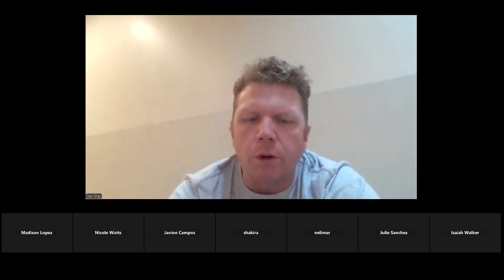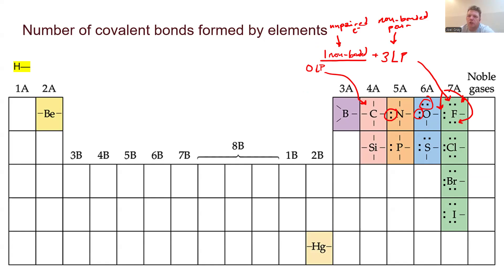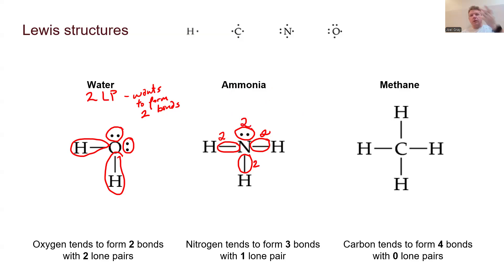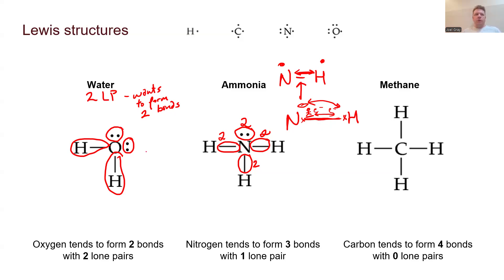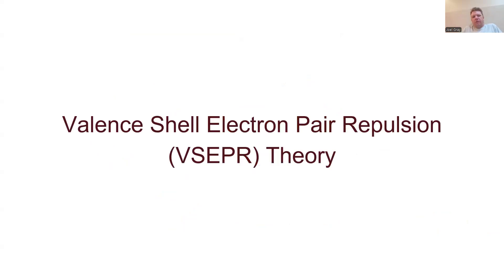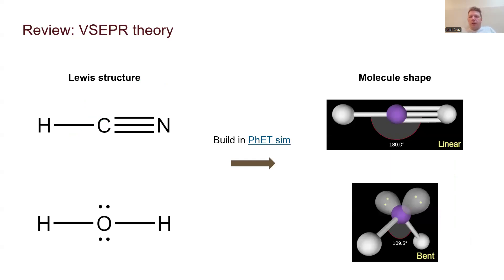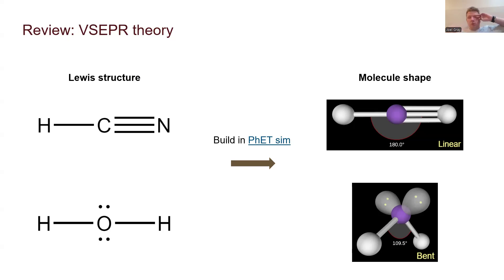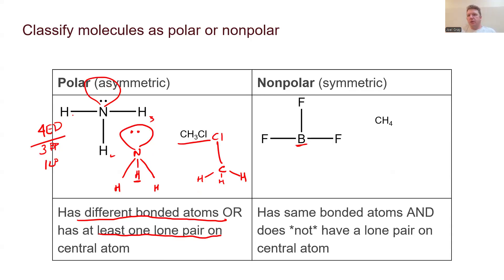CHEM 1310-Day 8